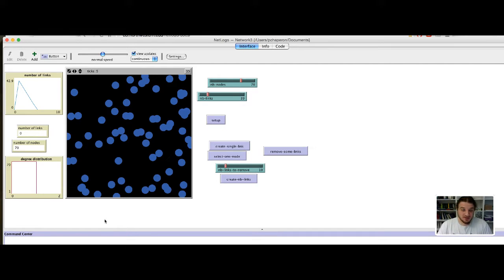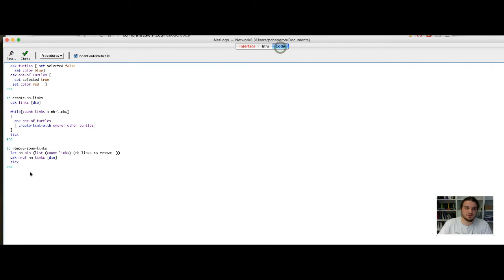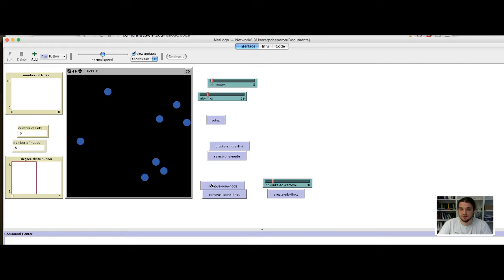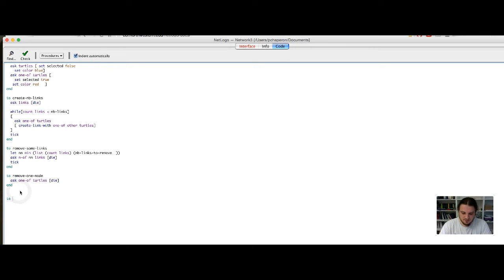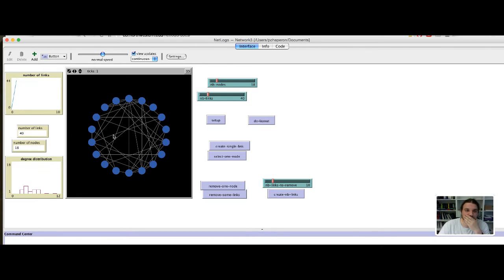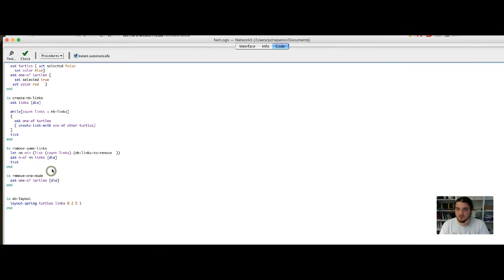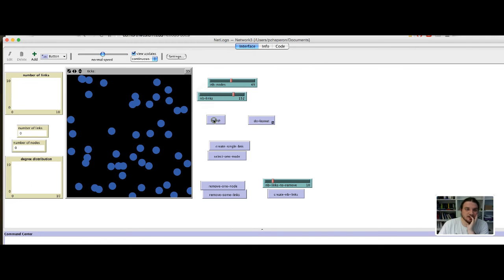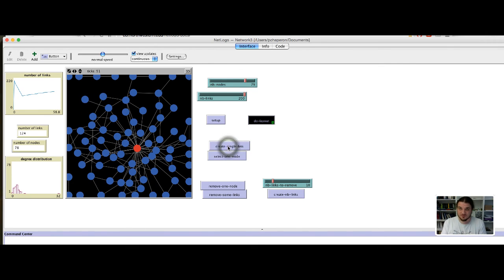Network7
Analysis , visualization and simulation of geographical networks
Pr. Céline Rozenblat
Institute of Geography and Durability